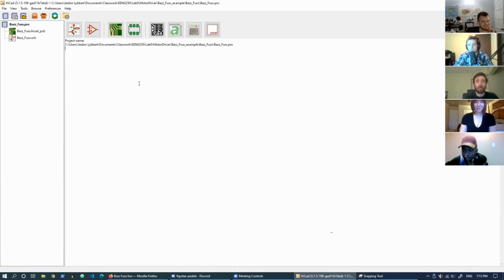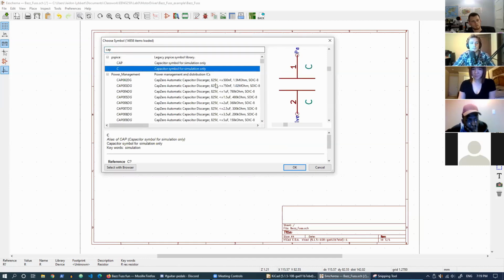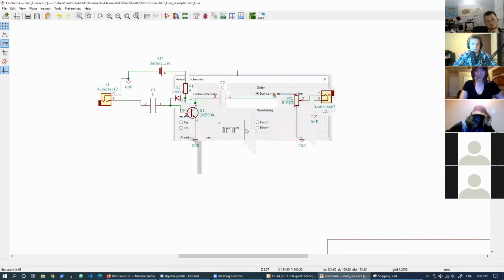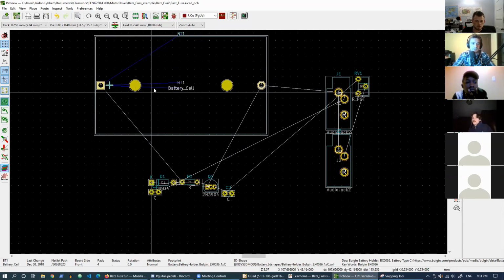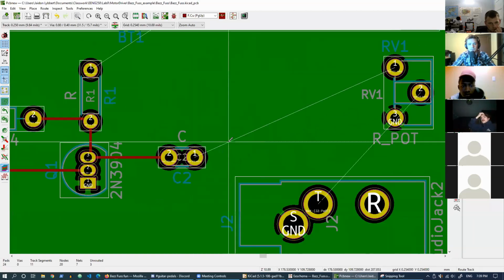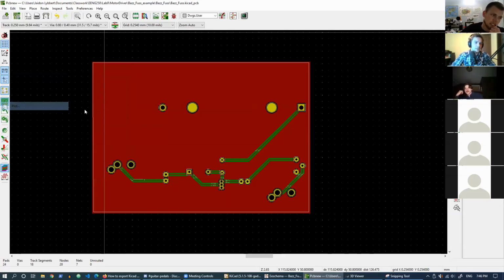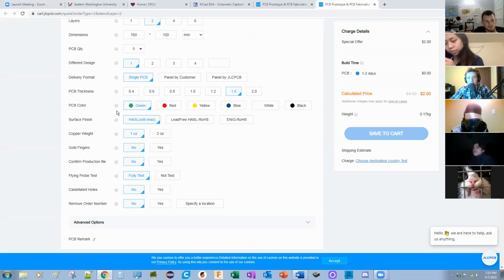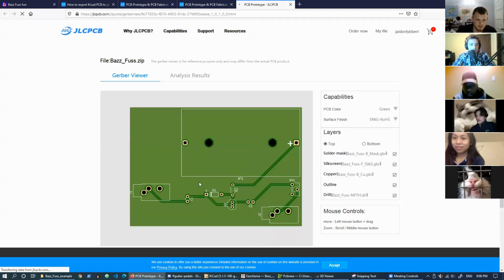EWU IEEE KiKad Tutorial 4 7 2021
A crash course in open-source EDA software.